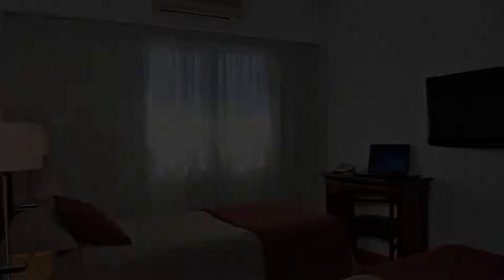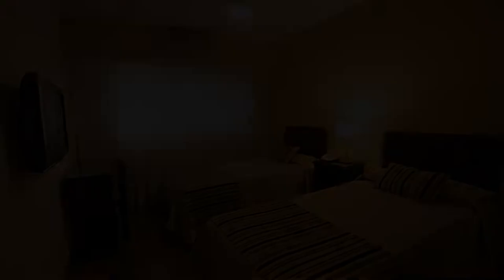Gran Hotel Buenos Aires, Buenos Aires, Argentina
About Property:
You're eligible for a Genius discount at Gran Hotel Buenos Aires! To save at this property, all you have to do is sign in.
The 3-star Gran Hotel Buenos Aires offers free Wi-Fi in a privileged location next to the San Martin Square, also near the Santa Fe Avenue and the Florida Street.
The rooms in Gran Hotel Buenos Aires feature a 32-inch flat-screen TV with 70 cable channels, minibar and free Wi-Fi. Room service is available 24/7.
The ho...
Property Type: Hotel
Address: Marcelo T. De Alvear, 767, 1058 Buenos Aires, Argentina
Searching For
1. Gran Hotel Buenos Aires - Buenos Aires - Argentina
2. Gran Hotel Buenos Aires - Buenos Aires - Argentina Address
3. Gran Hotel Buenos Aires - Buenos Aires - Argentina Rooms
4. Gran Hotel Buenos Aires - Buenos Aires - Argentina Amenities
5. Gran Hotel Buenos Aires - Buenos Aires - Argentina Offers and Deals
Audio Credit:
Track Title: Reasons To Hope
Artist: Reed Mathis